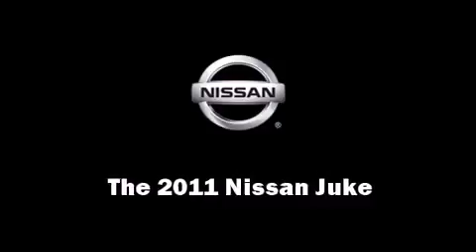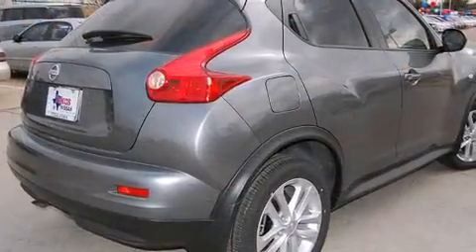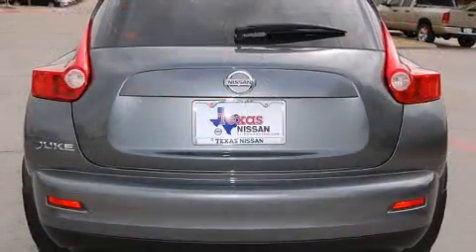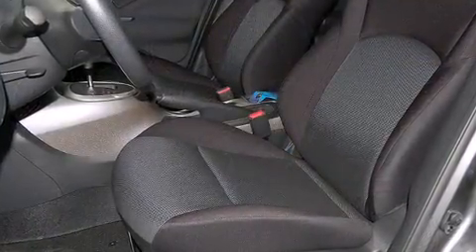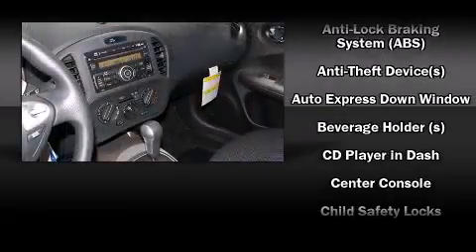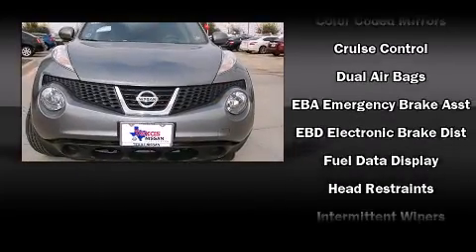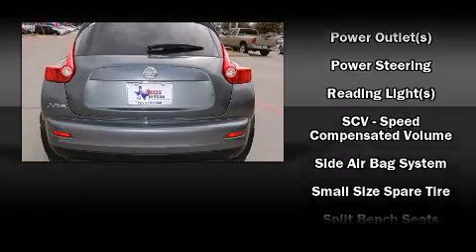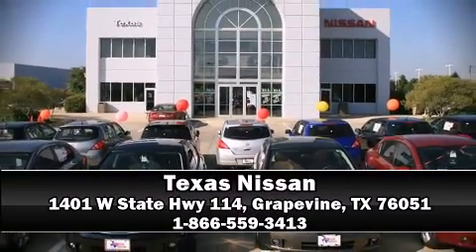2011 Nissan Juke S in Grapevine, TX 76051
Texas Nissan
1401 W State Hwy 114

Under the hood you'll find a 4 cylinder engine with more than 170 horsepower, providing a smooth and predictable driving experience. Well tuned suspension and stability control deliver a spirited, yet composed, ride and drive It distinguishes itself from the competition with features such as: 1-touch window functionality, variably intermittent wipers, a trip computer, tilt steering wheel, power door mirrors, power windows, and air conditioning. Audio features include a CD player with MP3 capability, and 6 speakers, providing excellent sound throughout the cabin. Nissan ensures the safety and security of its passengers with equipment such as: dual front impact airbags, head curtain airbags, traction control, brake assist, anti-whiplash front head restraints, a security system, and 4 wheel disc brakes with ABS. We have a skilled and knowledgable sales staff with many years of experience satisfying our customers needs. We'd be happy to answer any questions that you may have. Come on in and take a test drive!